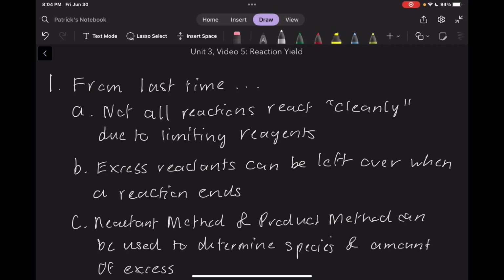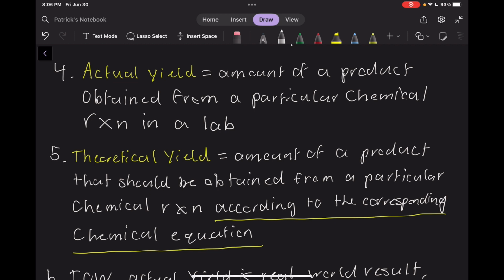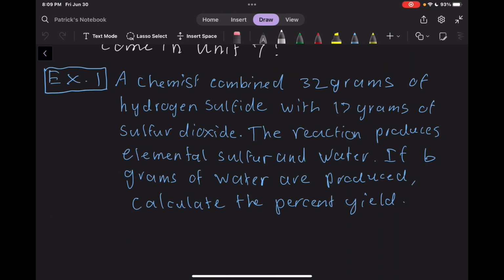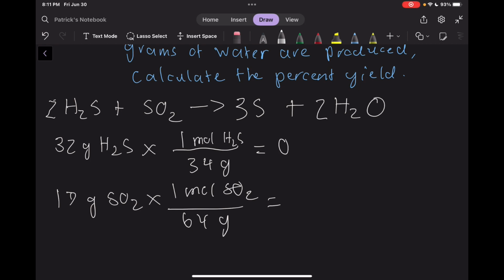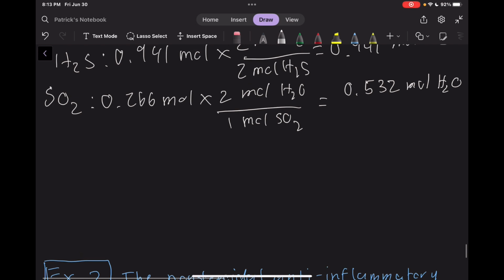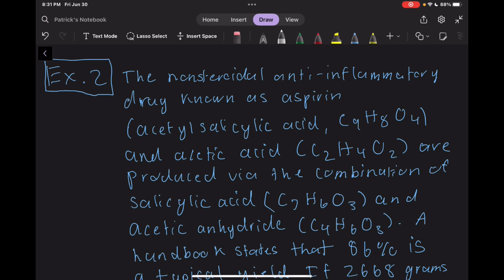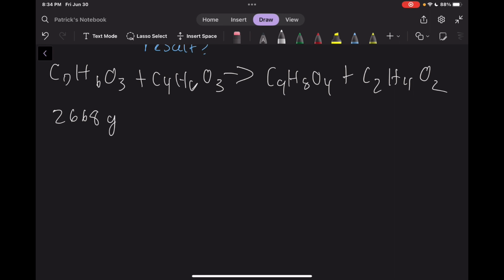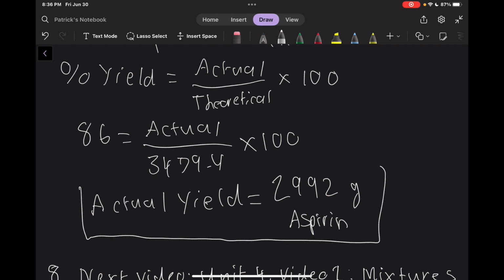General Chemistry || Unit 3, Video 5: Reaction Yield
In this fifth and final video of Unit 3, we conclude our examination of stoichiometry as we consider reaction yield and percent yield.